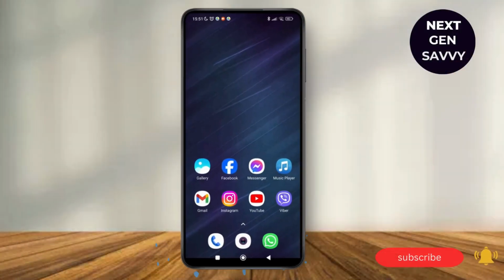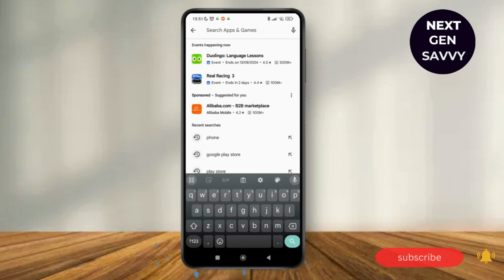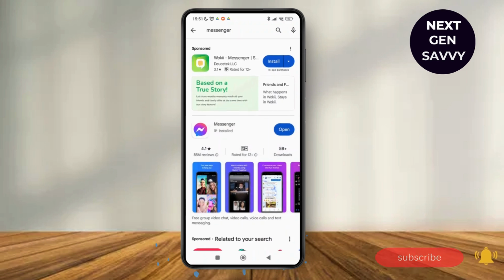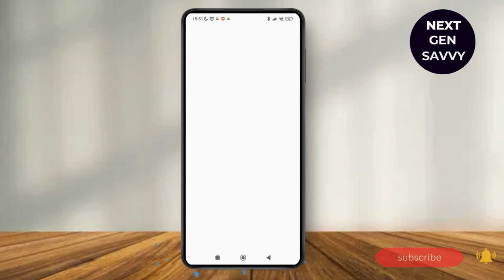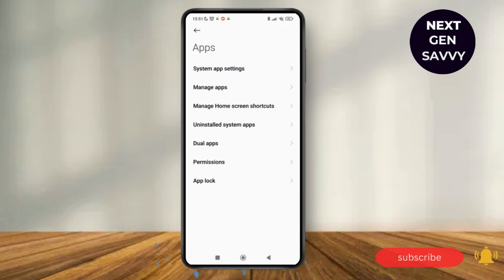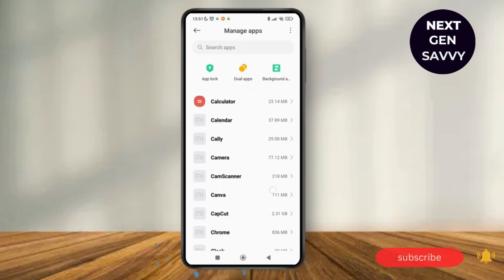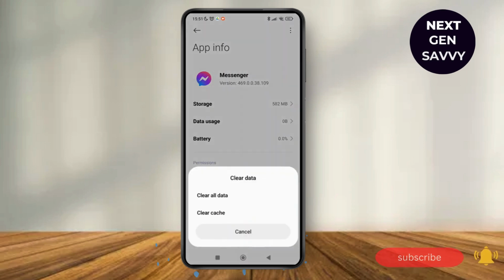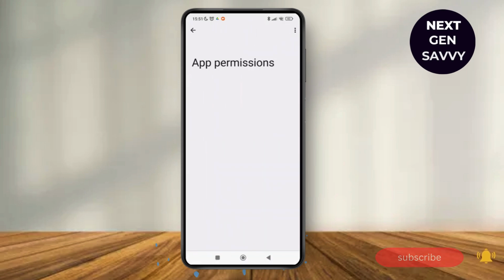How to Fix Can’t Deliver User Unavailable On Messenger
Welcome to our comprehensive guide on "How to Fix Can’t Deliver User Unavailable On Messenger"! If you’ve been encountering issues with message delivery on Messenger, you’re not alone. This video will help you troubleshoot and resolve the frustrating "User Unavailable" error. We’ll walk you through various solutions, from checking your internet connection to ensuring that the user’s privacy settings are correctly configured. Say goodbye to message delivery issues and enjoy seamless communication on Messenger!

In this video, you'll learn:

How to fix the "Can’t deliver" error on Messenger
Steps to check if the user is unavailable on Messenger
Troubleshooting tips for Messenger delivery issues
How to resolve message sending problems on Messenger
Ways to ensure smooth communication on Messenger